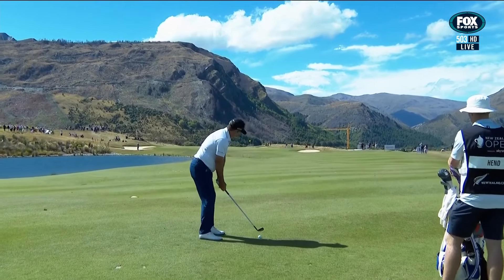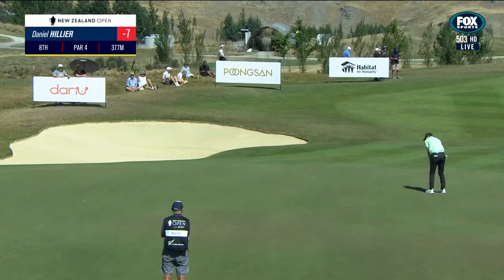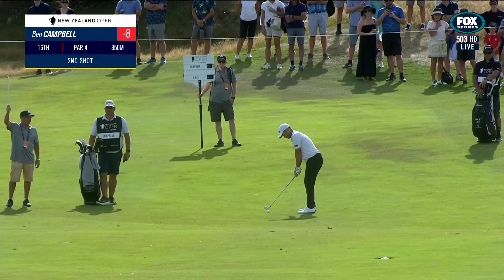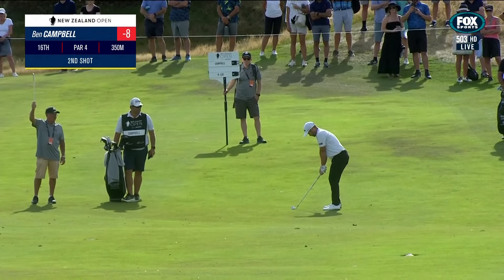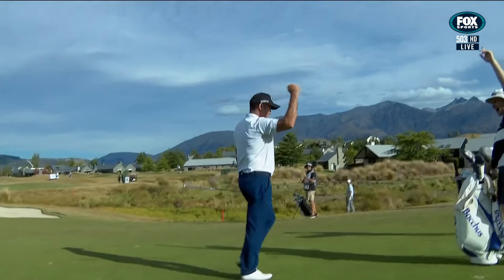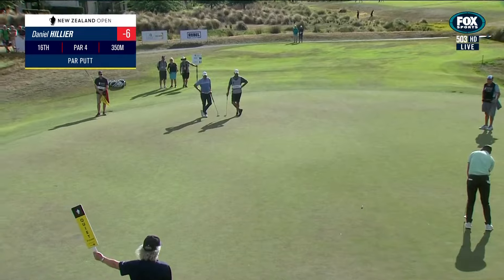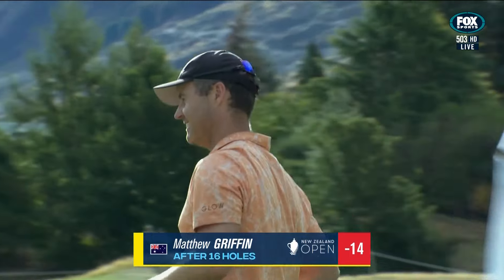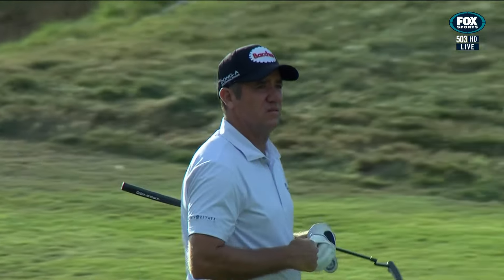2024 NZ Open | Round 3 Highlights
Check out the best shots from the Third Round of the 2024 NZ Open, featuring Scott Hend, Daniel Hillier, Ben Campbell, Josh Geary, and Matt Griffin among others.